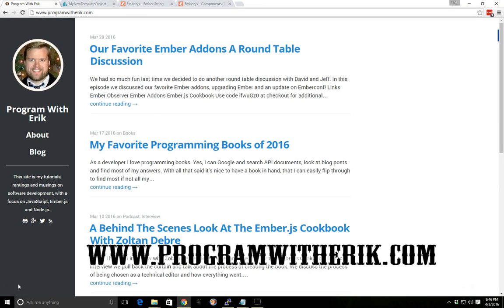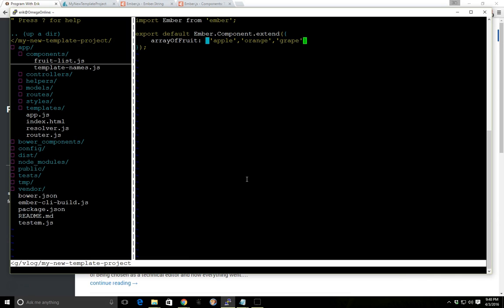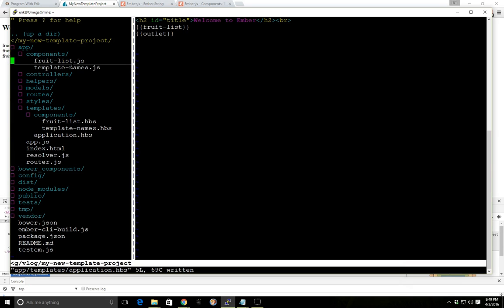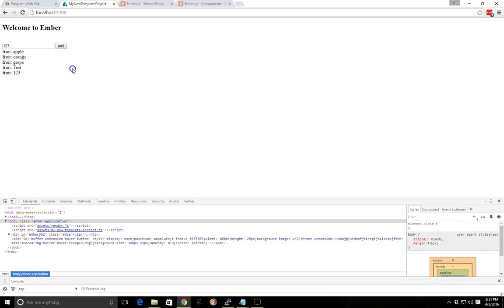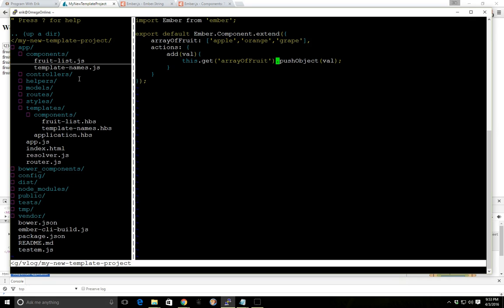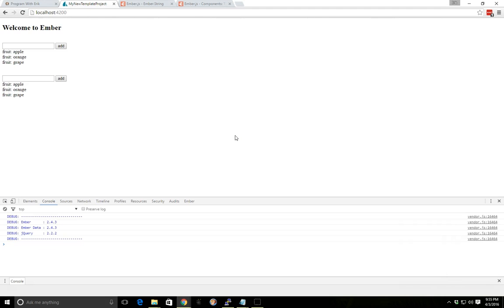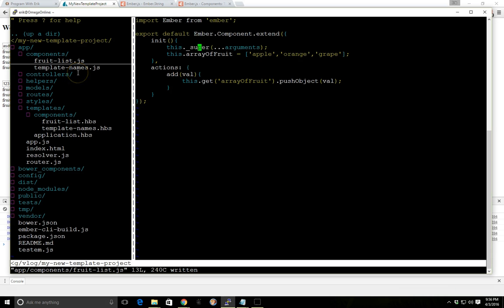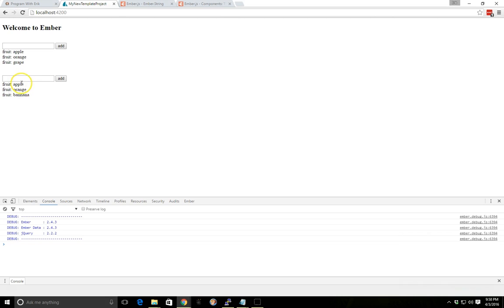How to use Ember.js Components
In this video we'll go over how to use Ember.js Components!

Github code!